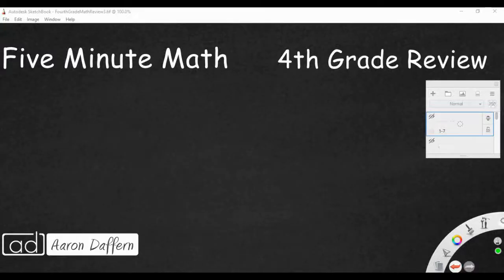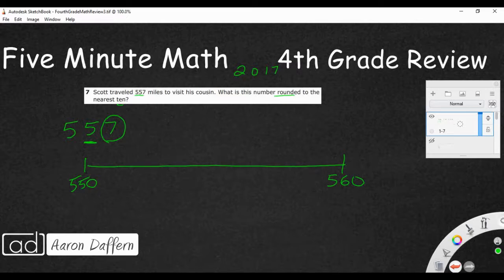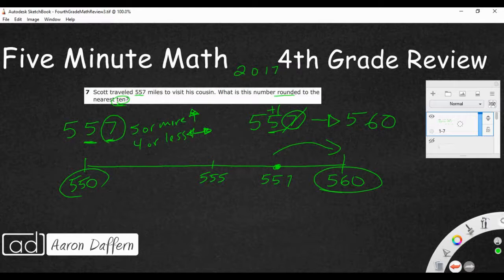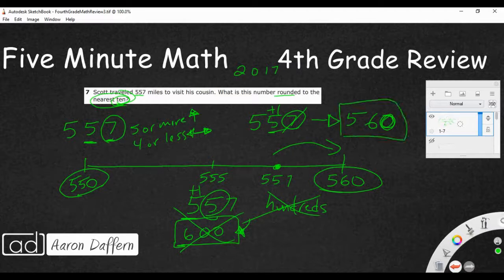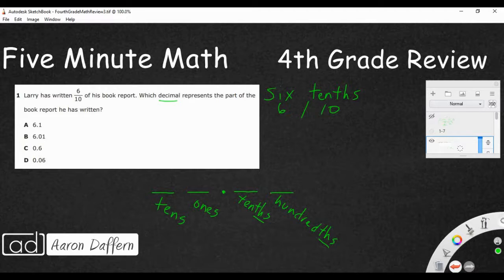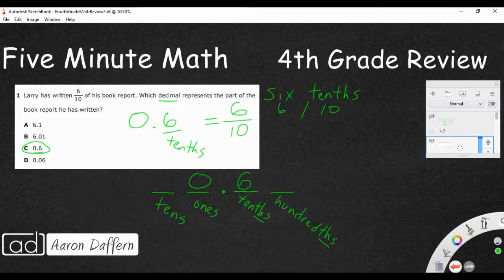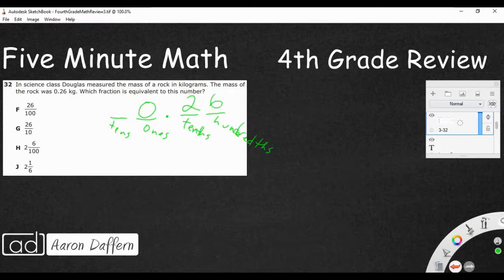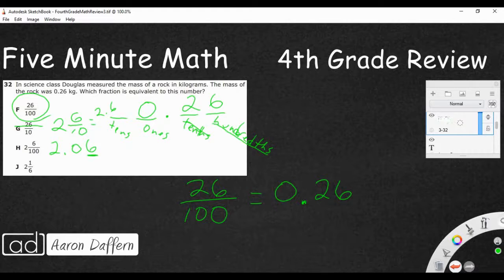4th Grade Math Review Day 2